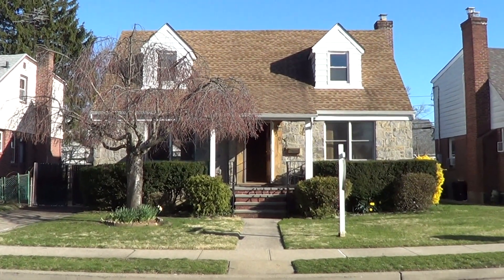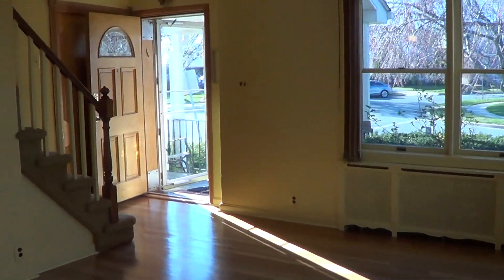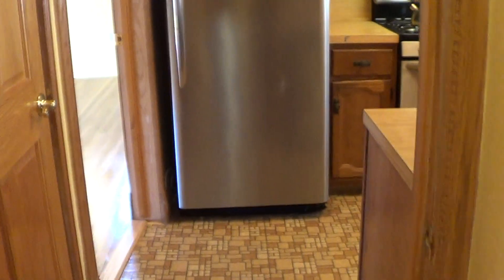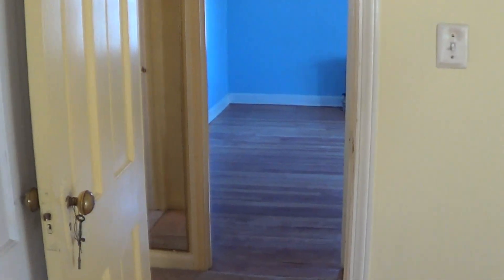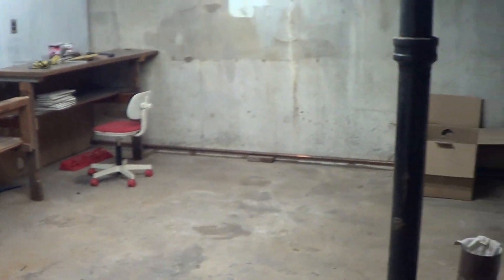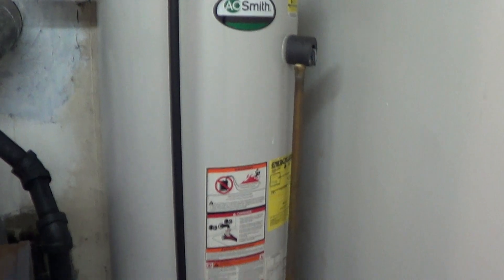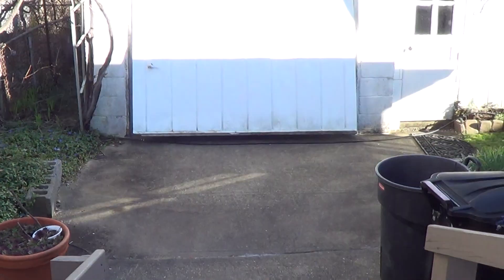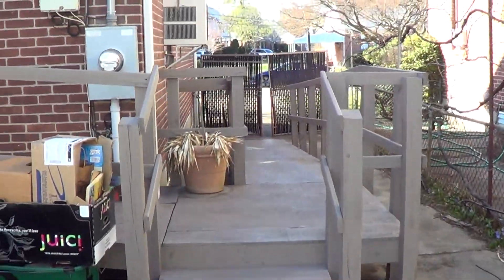58 Fairfield Lane, New Hyde Park NY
This is a video walk-through of 58 Fairfield Lane in the Lakeville Estates section of New Hyde Park, NY. This is a 4 bedroom, 2 bath house zoned for the Great Neck School District. It sits on a 52'x100' lot and it features newly finished hardwood floors, a large 3 season porch in the back, and a newer roof replaced in 2011. Lots of storage, 1.5 car garage, convenient location near shopping, local hospitals and local and express buses to Manhattan. Priced to sell!